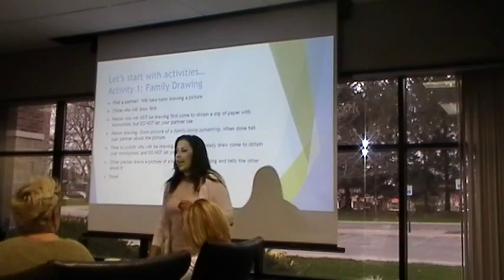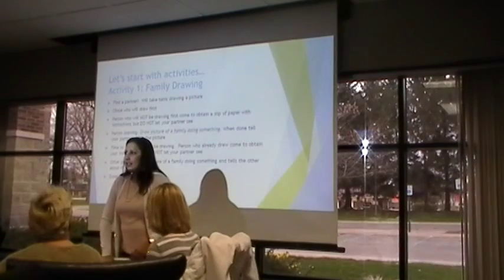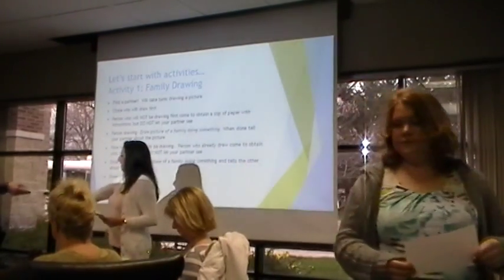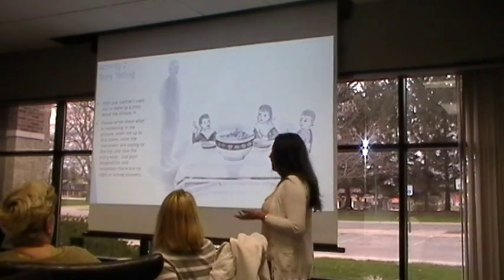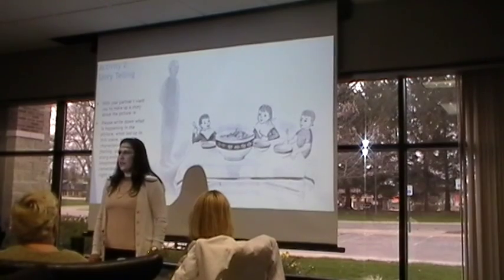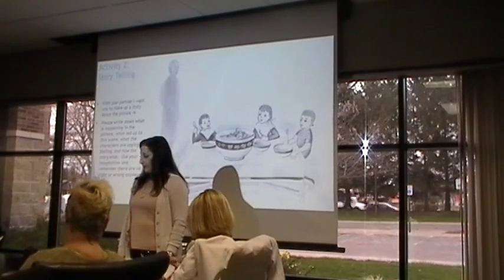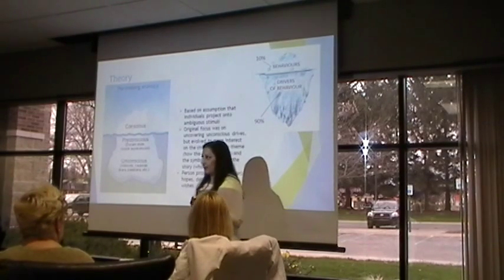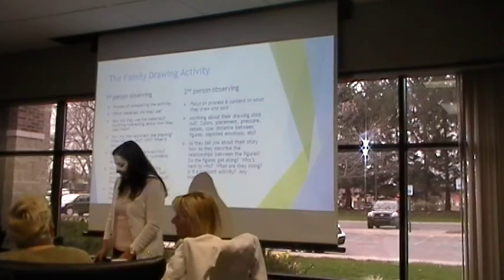Psychological Part I